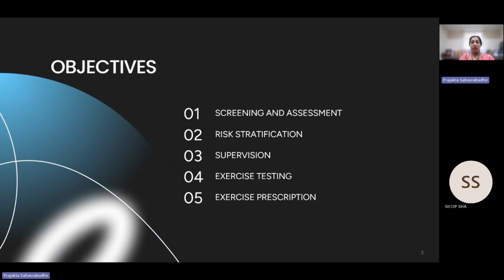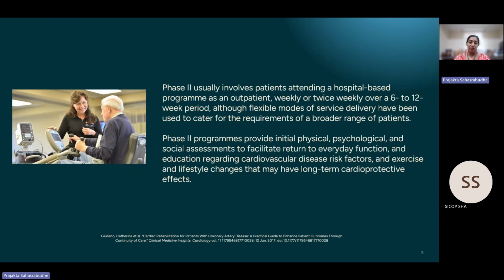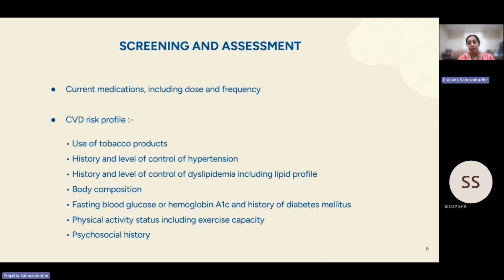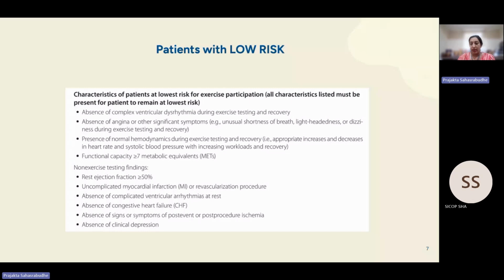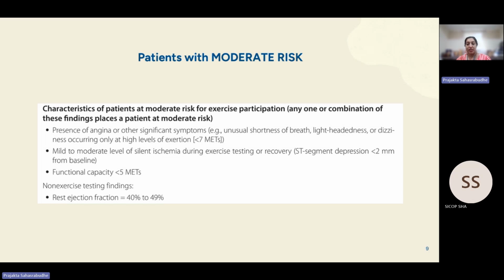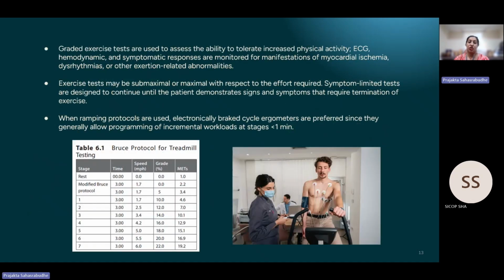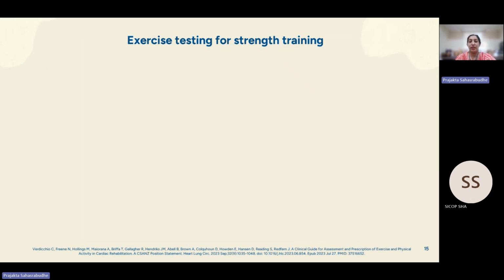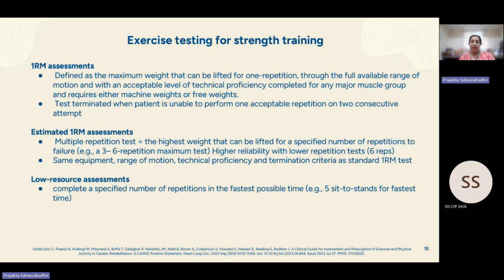Cardiac Rehab Phase II